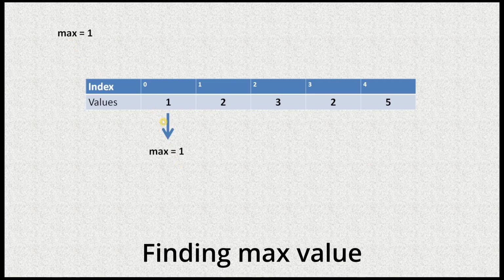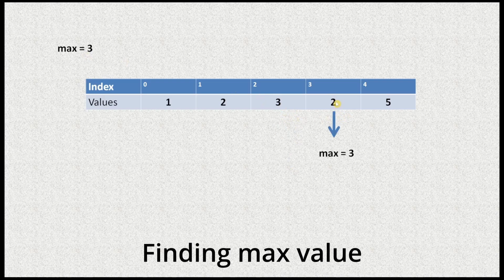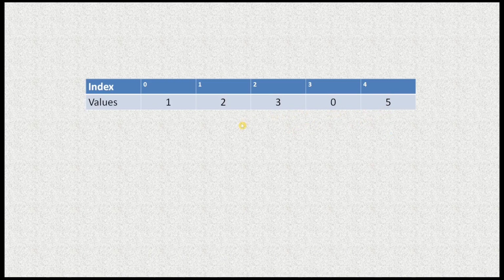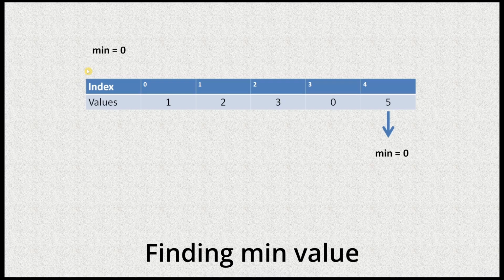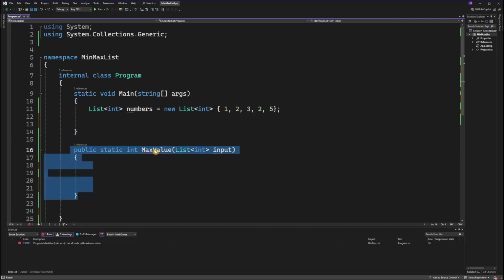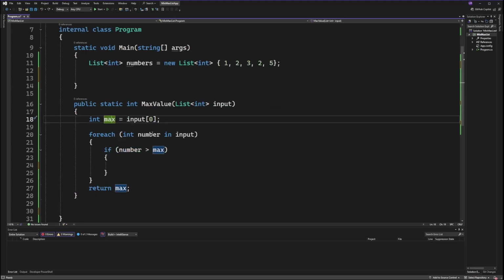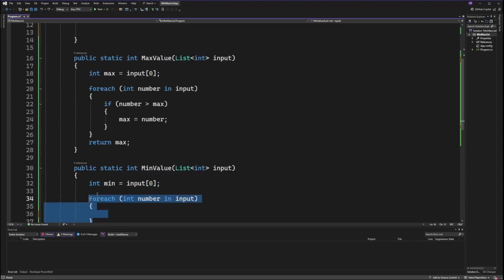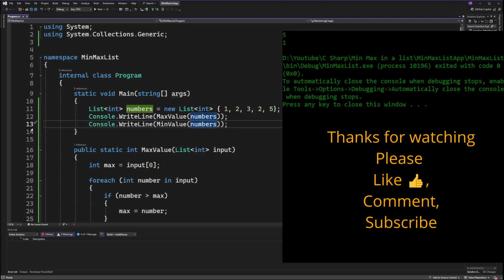C# How to find min and max value in a list without using standard built in min and max function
This is a video tutorial to find min and max value in a list without using standard built in min and max function